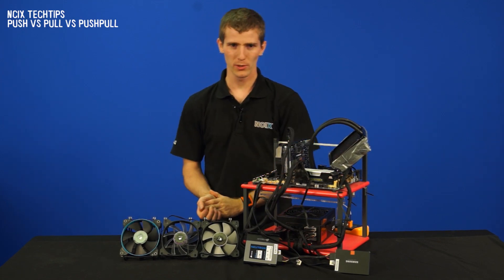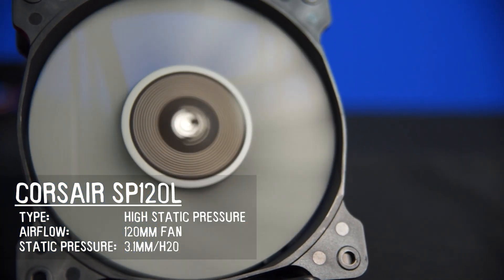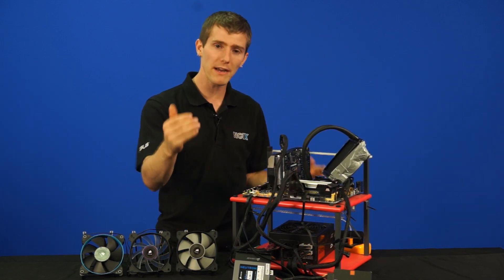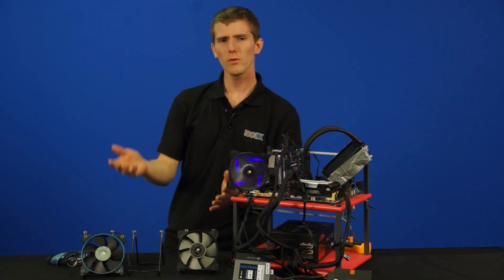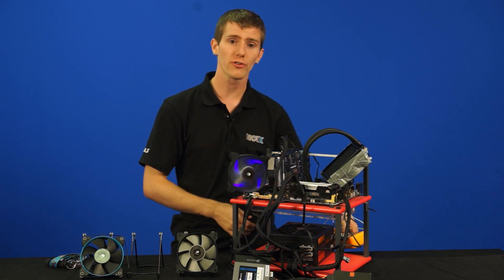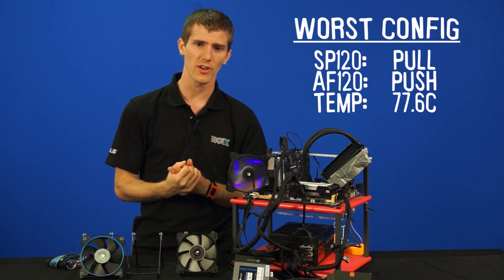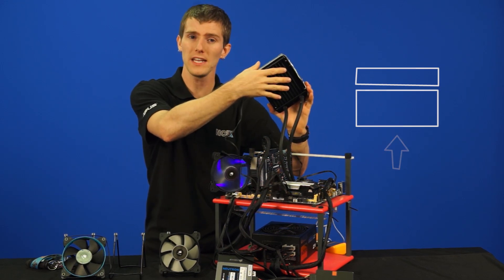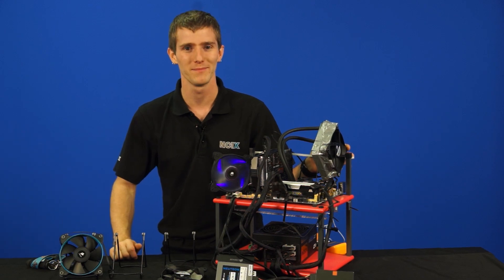Push VS Pull VS Push-Pull ft. Corsair Hydro Series H75 Liquid Cooler Radiator - Showdown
Here's an episode that we've been asked to do for quite some time.  Find out what fan configuration is best for cooling down your radiator.  This episode features a bunch of new stuff from Corsair including their Hydro Series H75 Liquid Cooler, AF120 fans, SP120 fans, and their new LED AF120 fans.